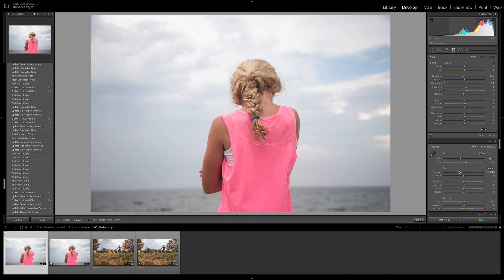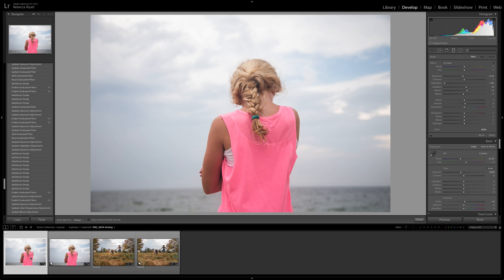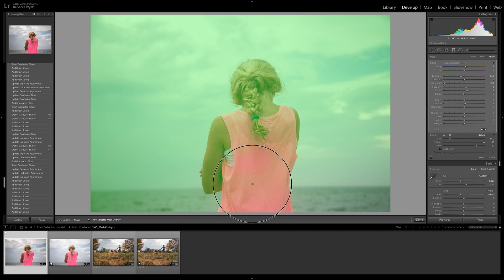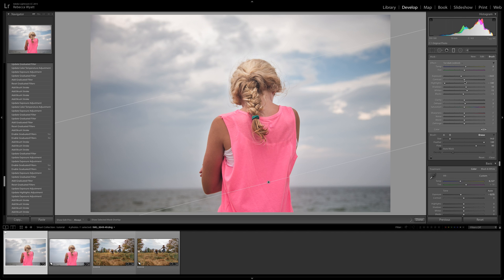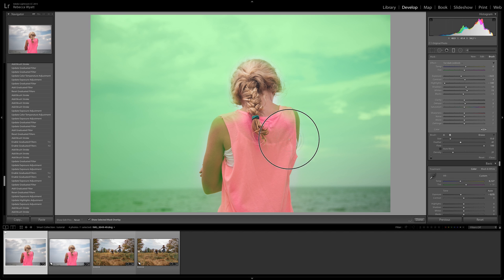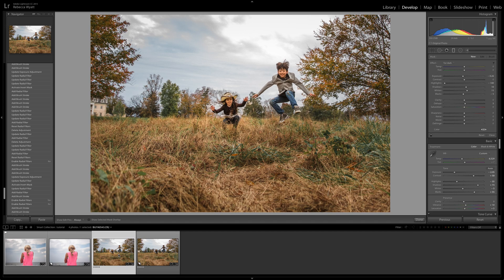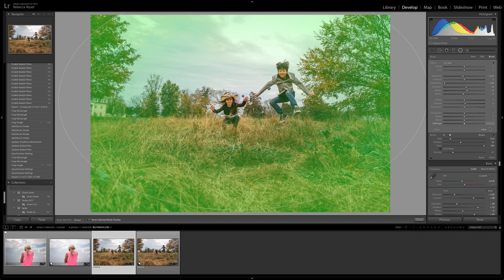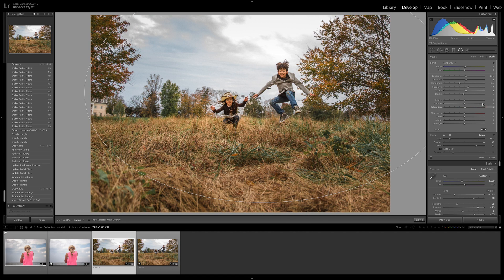How to use adjustment brushes in Lightroom by Rebecca Wyatt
The graduated and radial filters which allow you to make localized adjustments to portions of your photo bring Lightroom’s capabilities even closer to those of Photoshop. But did you know that these filters can be even further refined with the use of adjustment brushes found within each filter’s panel?